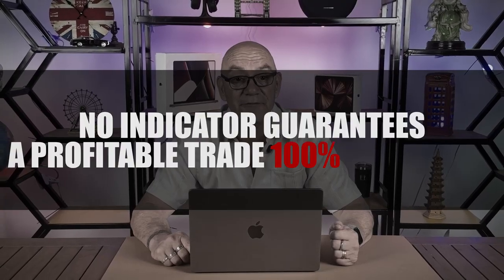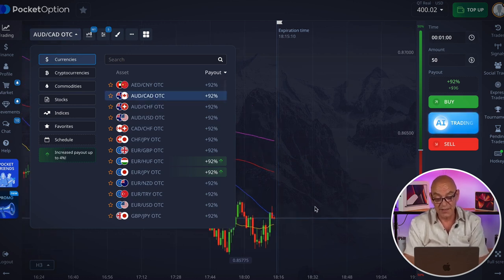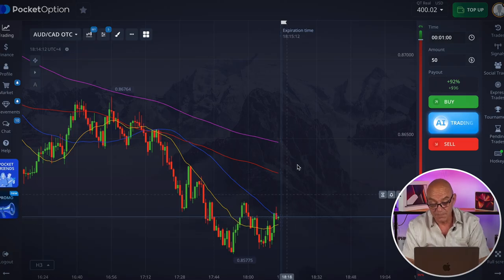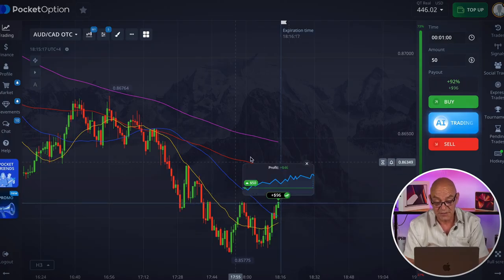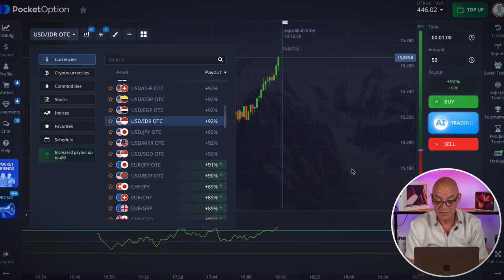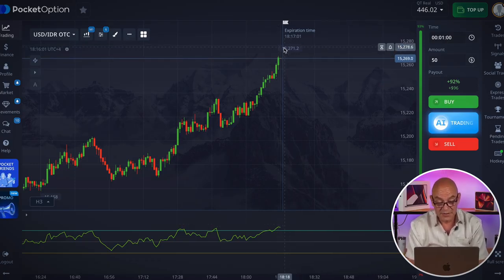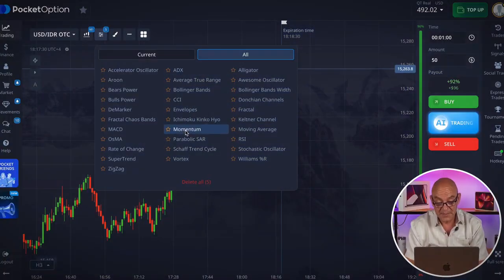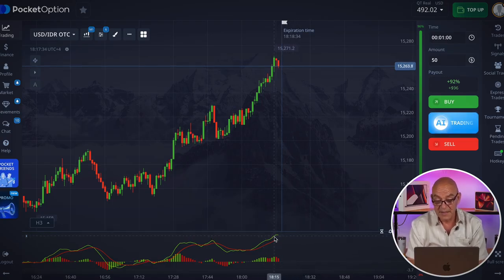MACD in Trading | Basic Strategy for Beginners | Learning to Analyze the Market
Full breakdown is in my Telegram channel

Want to understand how traders read the market and spot trend reversals?
This video breaks down one of the most powerful tools in technical analysis — MACD — in a simple and practical way.

You’ll learn how the indicator works, why it became so popular, and how traders actually use it in real market conditions.

👉 Inside the video:
• What MACD is and how it was created
• How moving averages form signals
• How to spot trend reversals
• How to combine MACD with EMA and RSI
• Real examples of market analysis

This is not just theory — you’ll see how indicators behave in practice and how traders interpret signals.

⚠️ Remember: no indicator guarantees results. Trading requires discipline, analysis, and risk management.

If you want to understand the market deeper and build a solid foundation — this video is for you.

00:00 Introduction
01:00 What is MACD
01:24 History of MACD (Gerald Appel)
01:41 How MACD works (moving averages explained)
01:54 Simple analogy (fast vs slow lines)
02:19 Why crossovers matter
02:51 Example using EMA
03:21 EMA crossover signal explained
03:42 Trade example (EMA)
04:00 RSI indicator basics
04:13 Overbought levels explained
04:29 Trade example (RSI)
04:56 Why RSI helps timing entries
05:04 MACD indicator in practice
05:17 MACD crossover signal
05:35 Trade example (MACD)
05:48 Combining indicators (EMA + RSI + MACD)
06:06 Importance of interpretation
06:14 Risk management & discipline
06:26 Final thoughts